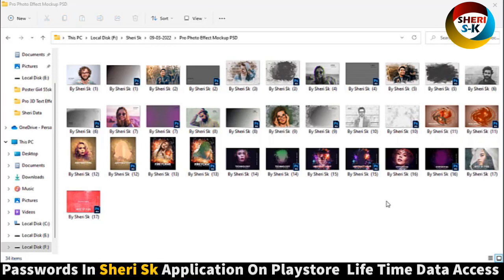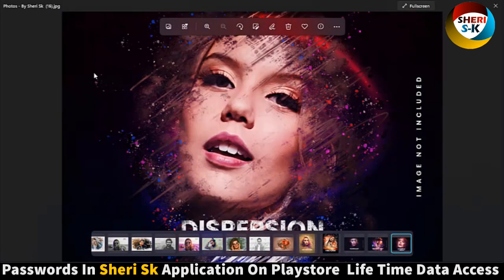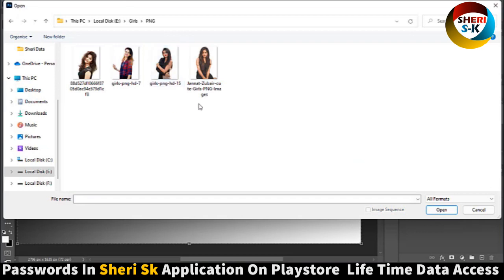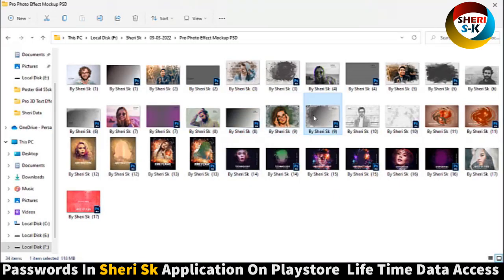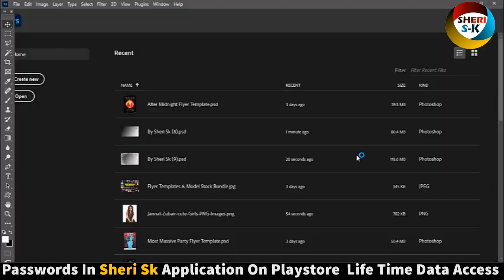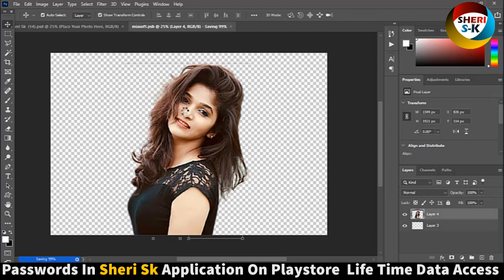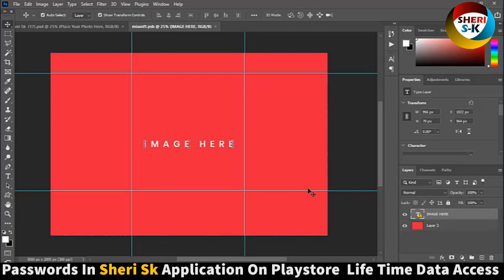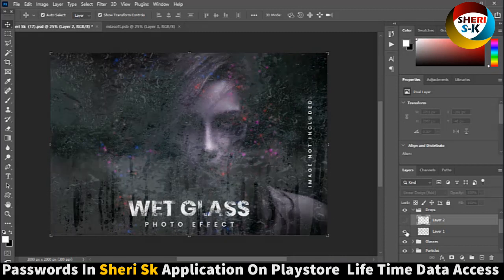2022 Pro Photo Effect Mockup Download In PSD Files |Sheri Sk|Photoshop Tutorial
Photoshop Files Templates
Brochures Templates
Business Cards Templates
Tri-Fold Templates
T-Shirts Templates
Bi-Flod Templates
Frames Templates
Book Cover Templates
Infographic Templates
Wedding Album Cover Templates
Professional Stationery
Youtube Thumbnails Templates
Certificate Templates
Banners Templates
Stickers Templates
Logo Templates
Letterhead Templates
Flyers Templates
Poster Templates
Cv Resume Templates
Slideshow Templates
Promo Templates
Logo IntroTemplates